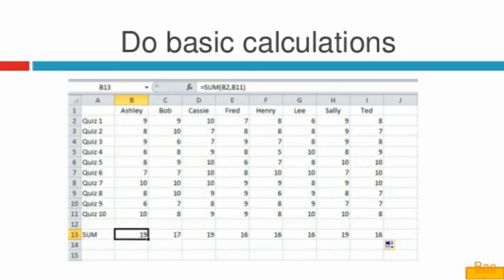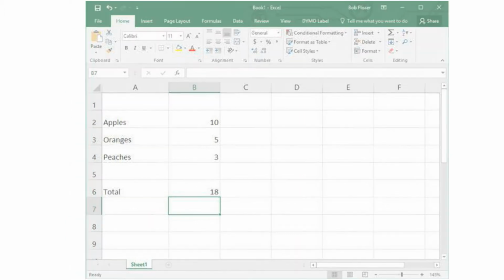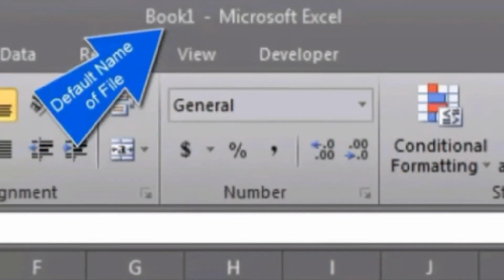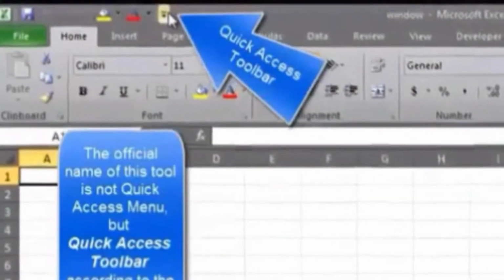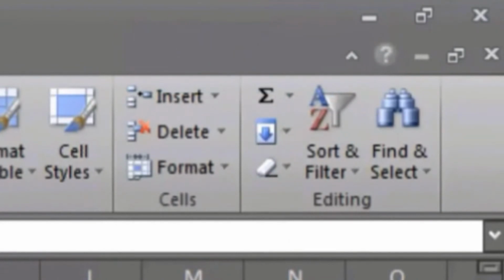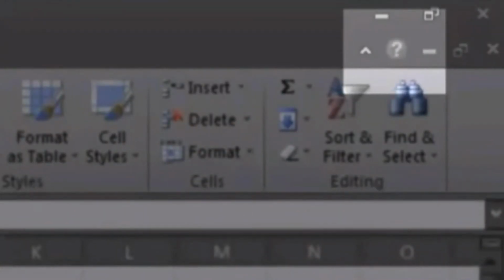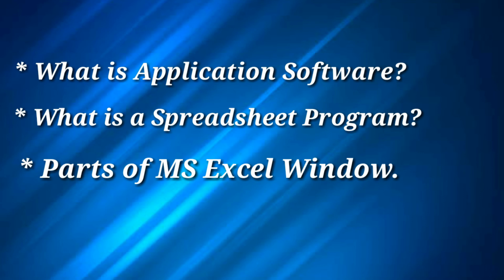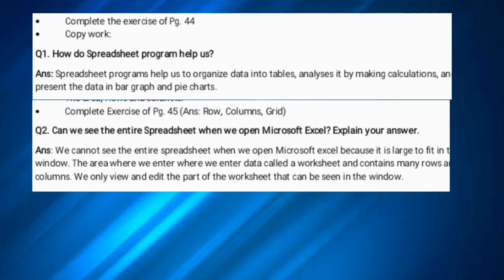Computer IV Day 3 September | DSSNK